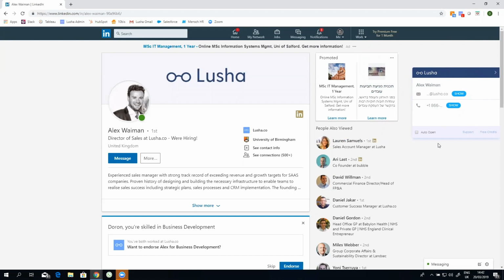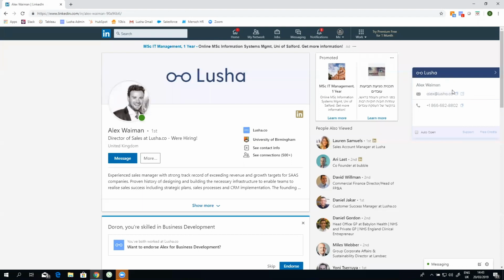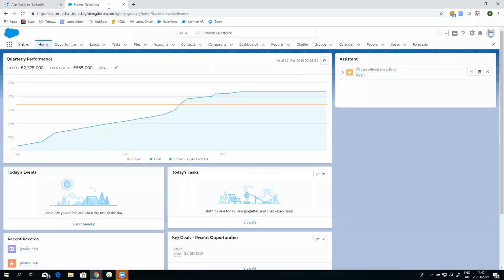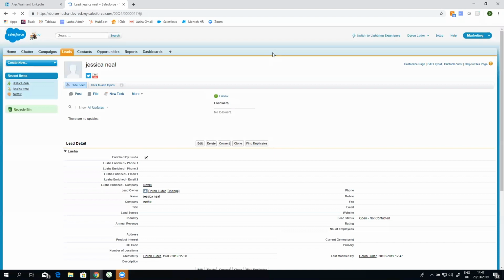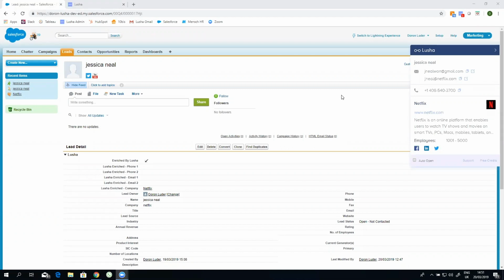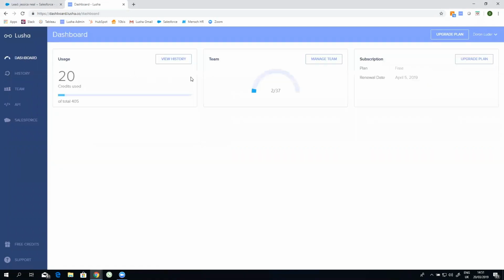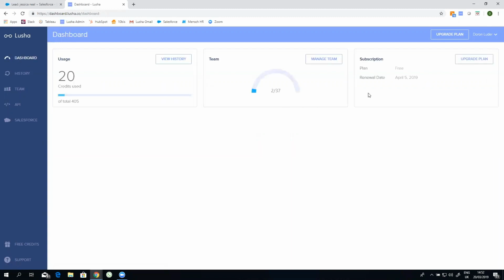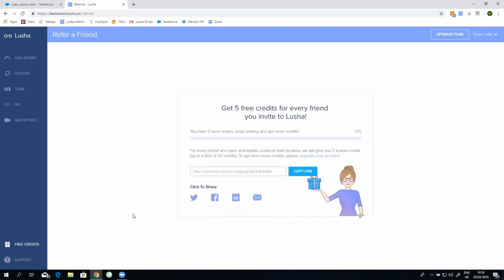How to use Lusha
Everything you need to know about how to get started with Lusha.
In this video, you will learn:
- How Lusha Plugin works on LinkedIn and on Salesforce
- Using the Luhsa Admin to manage users, view credit usage and more